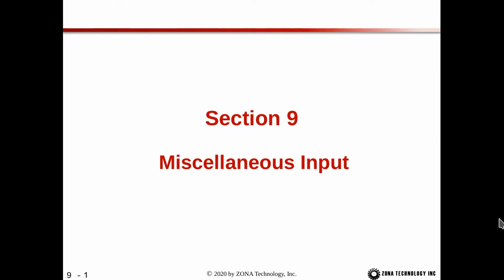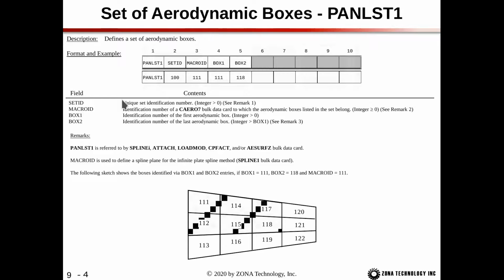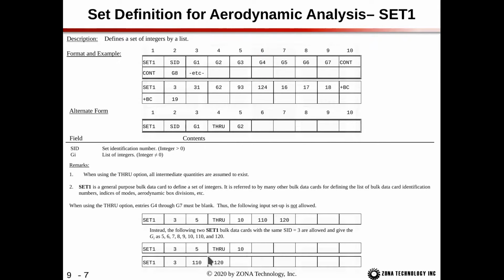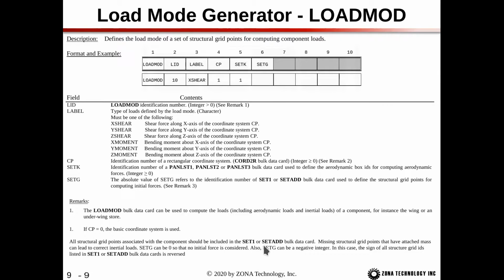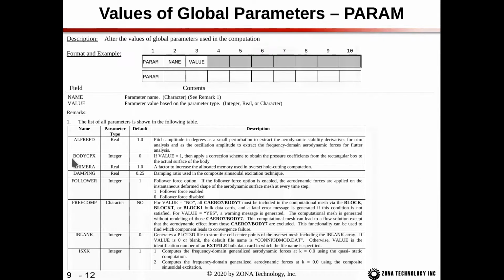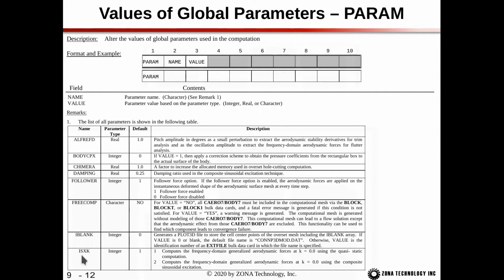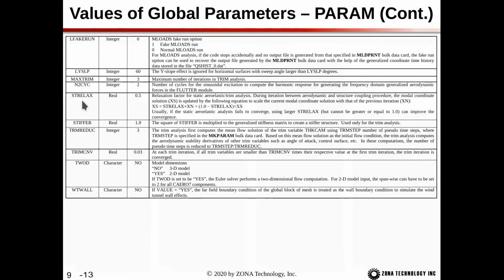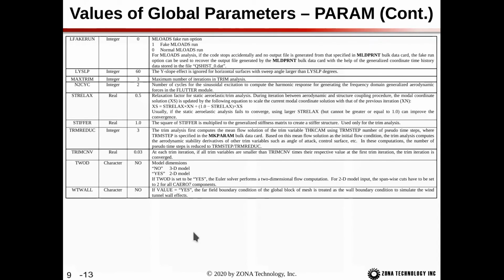ZEUS Software Training: Section 9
Miscellaneous Input